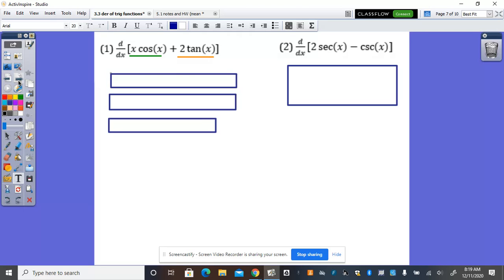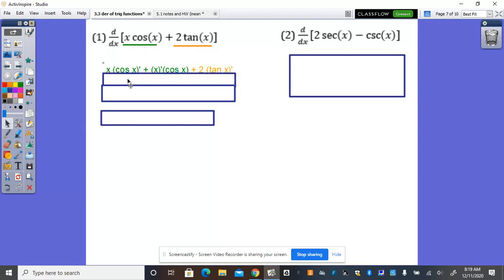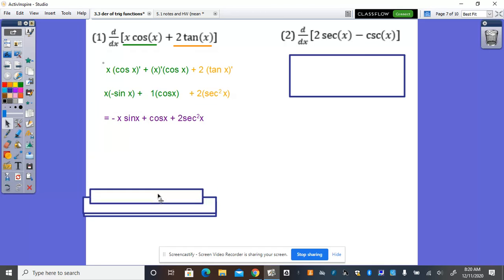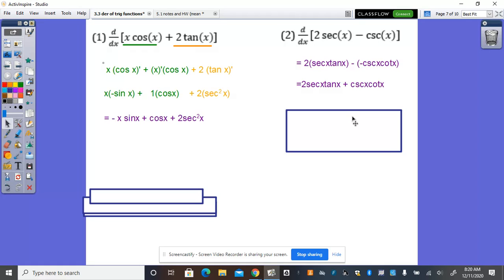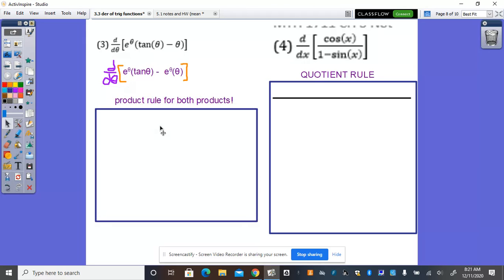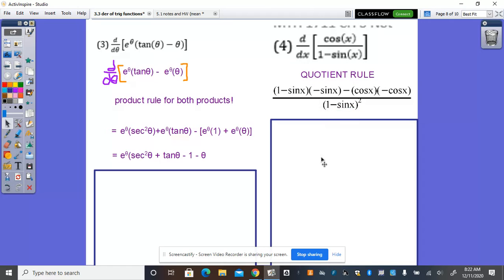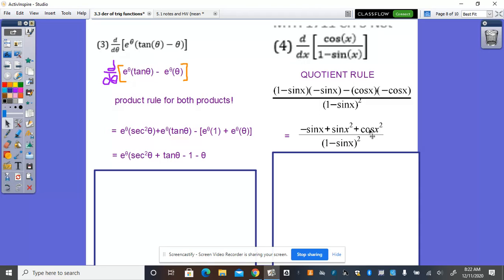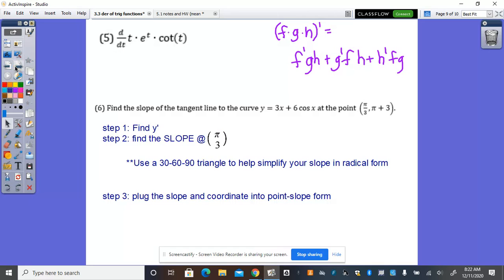3.3 Derivatives of Trig Notes